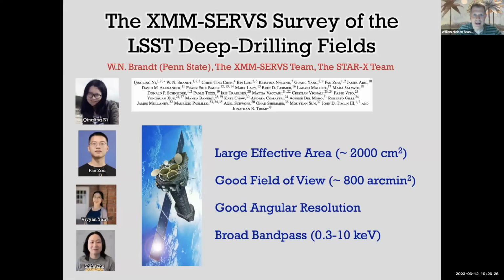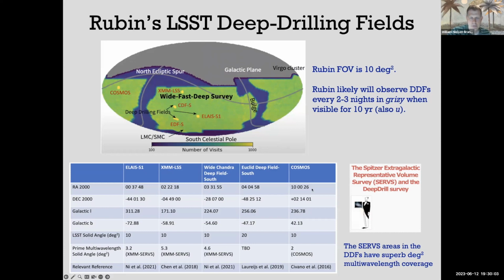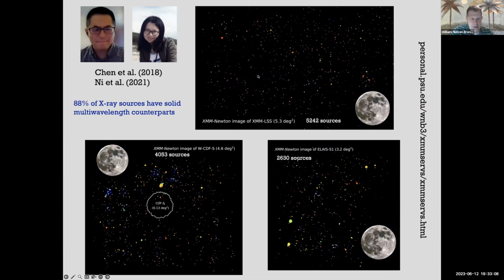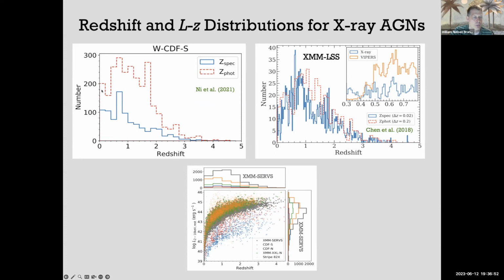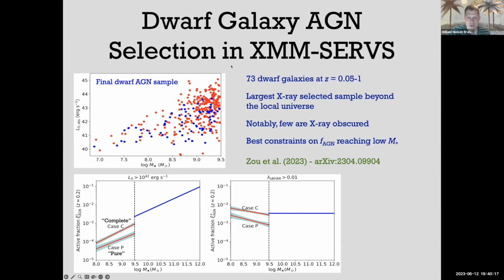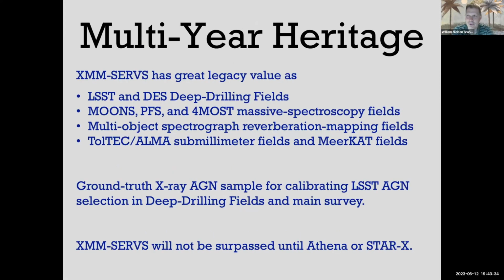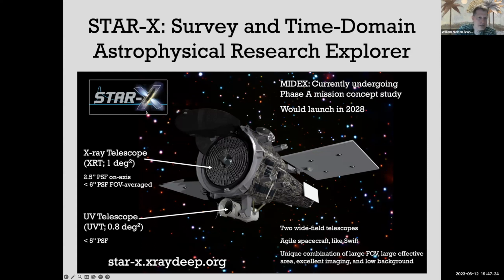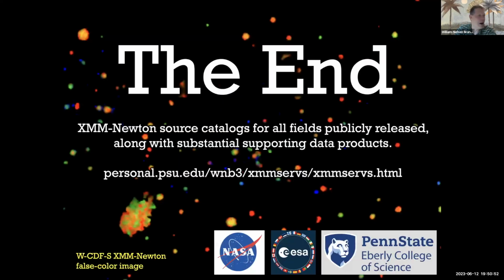The XMM-SERVS Survey of the LSST Deep-Drilling Fields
This is a recording of a talk titled "The XMM-SERVS Survey of the LSST Deep-Drilling Fields" prepared for the "X-ray Universe 2023" conference (2023 June). The speaker is Prof. W.N. Brandt from the Department of Astronomy & Astrophysics at the Pennsylvania State University.

Here is the relevant abstract: Cosmic X-ray surveys over the past two decades have played a critical role in transforming our understanding of growing supermassive black holes (SMBHs) in the distant universe. I will describe one key survey, recently completed, advancing this effort: the 13.1 deg^2 XMM-SERVS survey. XMM-SERVS has successfully mapped three LSST Deep-Drilling Fields (DDFs) at 50 ks XMM-Newton depth, focusing on the SERVS areas of W-CDF-S, XMM-LSS, and ELAIS-S1. These fields have first-rate multiwavelength coverage already and are LSST/DES DDFs, MOONS/PFS massive spectroscopy fields, prime TolTEC/ALMA fields, and SDSS-V/4MOST multi-object reverberation-mapping fields. About 12,000 X-ray sources have been detected and characterized, the majority of which (86%) are active galactic nuclei (AGNs), and these are presently being studied. I will summarize ongoing XMM-SERVS science investigations including multiwavelength fitting of infrared-to-X-ray spectral energy distributions, identification of the most highly X-ray obscured AGNs, dwarf AGN studies, and combined radio/X-ray AGN investigations. I will also briefly highlight how the proposed STAR-X MIDEX mission could obtain much more sensitive X-ray coverage of the LSST DDFs as it conducts its 12 deg^2 Deep and 300 deg^2 Medium-Deep time-domain surveys.